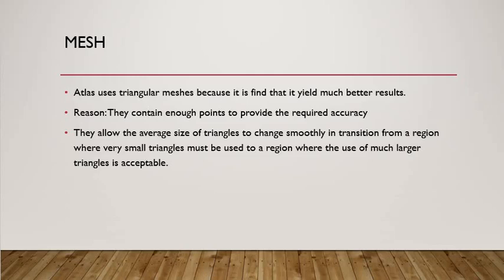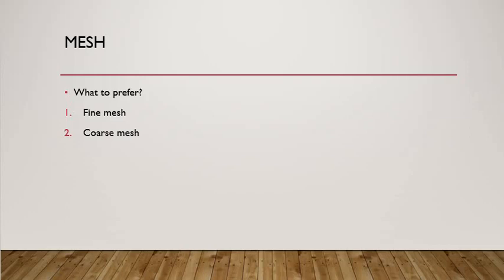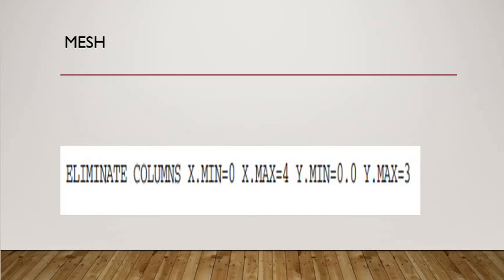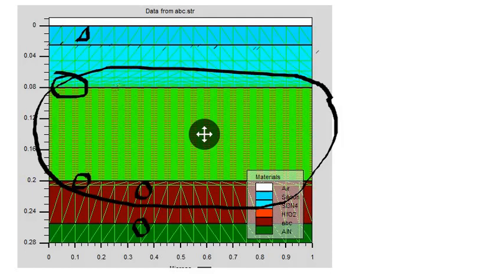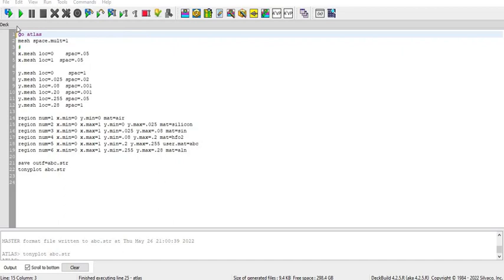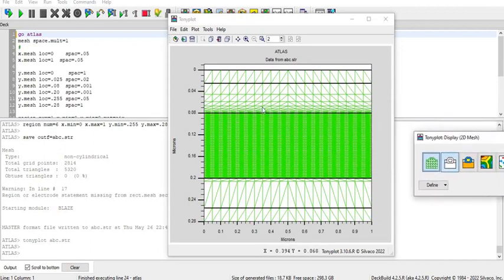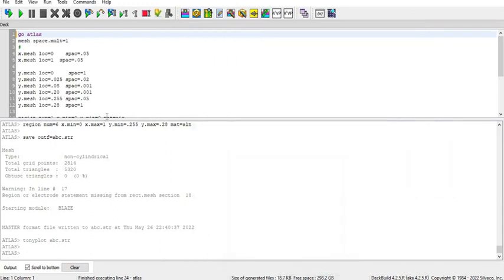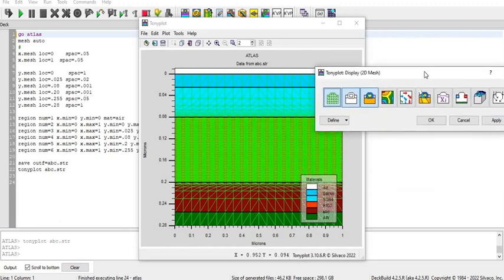How to define meshing in Silvaco ATLAS TCAD